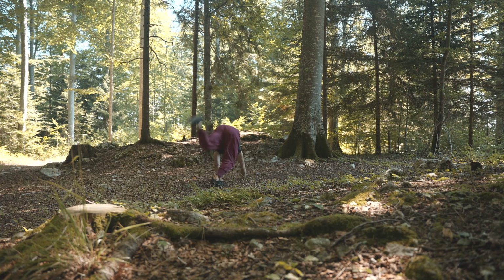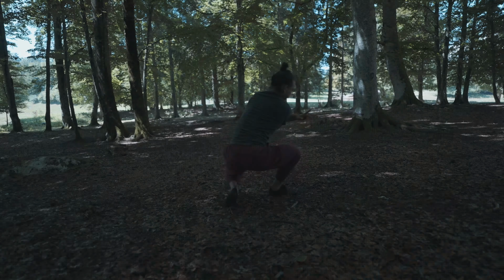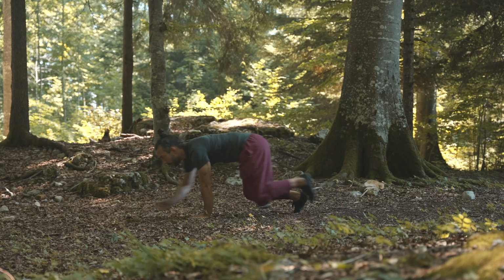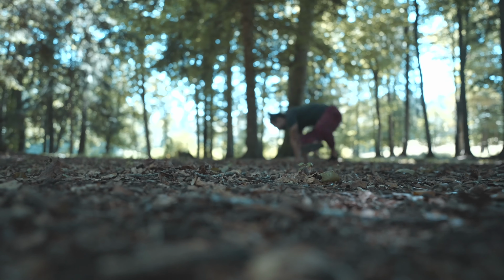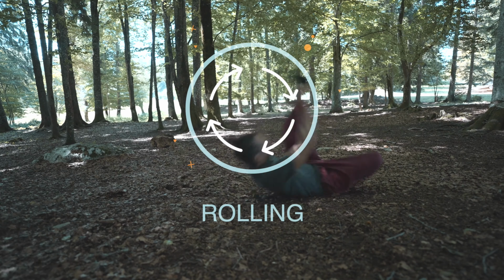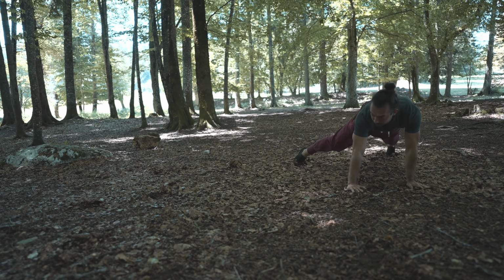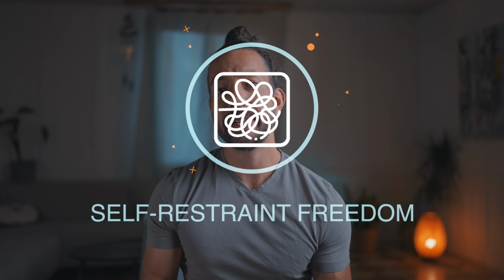3 Primal Movements Every Beginner Needs To Do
Here are three Primal Movement concepts that everybody should implement in life, which fundamentally changed my relationship with my body, movement, and environment. I also share with you how you can start implementing Primal Movement as a beginner and what I wished I had known when I started.

A little bit about myself: I'm Kitaro, a Movement, Kung Fu, and breathwork practitioner and teacher. I don't like fitness. Instead, I like to combine Movement with philosophical thinking – if that makes sense. I try to publish weekly videos.

Timestamps (to save you some time):
00:00 Intro
01:09 The three Primal Movement concepts
03:22 The self-restraint freedom framework

My gear list:

🩳 👣 Clothing (I always wear the same few clothes)
Japanese Baggy Pants
H&M slim-fit T-Shirts (I always wear the same few shirts)

Camera: Sony a7S III

Lenses:
Sigma 24-70 mm F2.8
Sony FE 35mm F1.4 GM
Sony 20mm F1.8 G

Mic: RØDE VideoMic Pro+